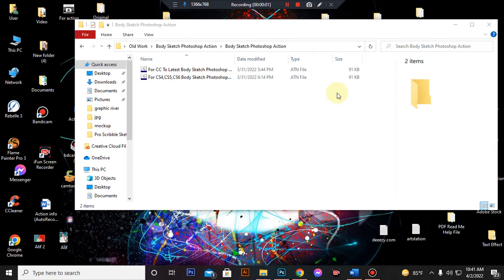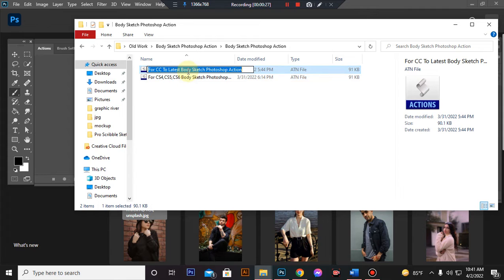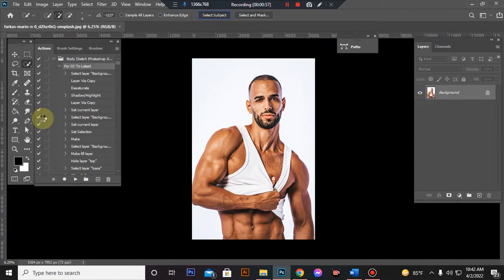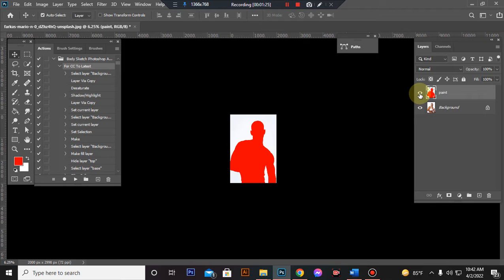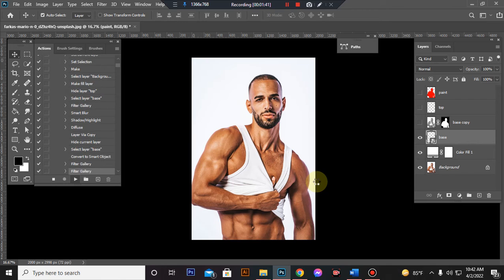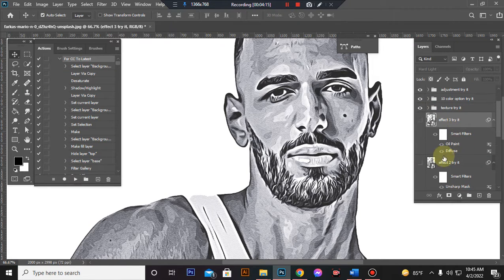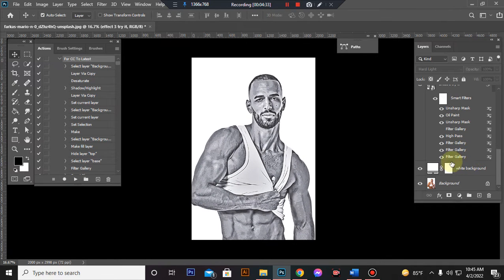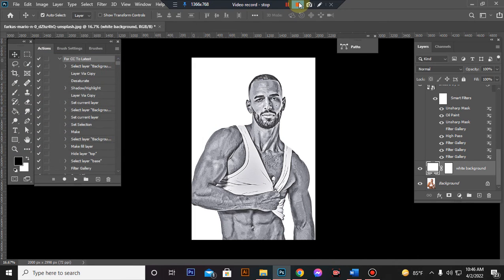Body Sketch Photoshop Action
This Body Sketch Photoshop Action are perfect for photographers and designers. It’s enhancing and adds more beautiful to images.
It will help you to stunning your images to make unique and awesome looks. In this contains you will get 3 Effect look & 10 color
option when you open unviewed eyes.